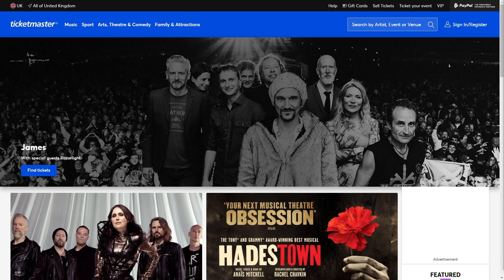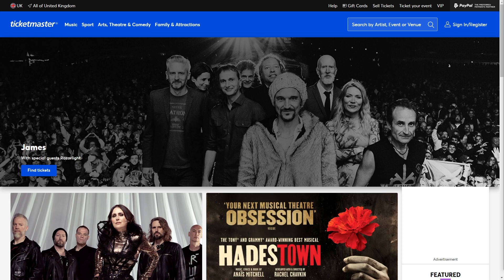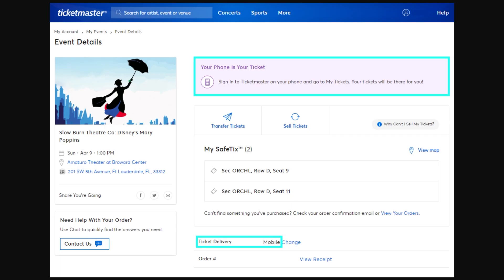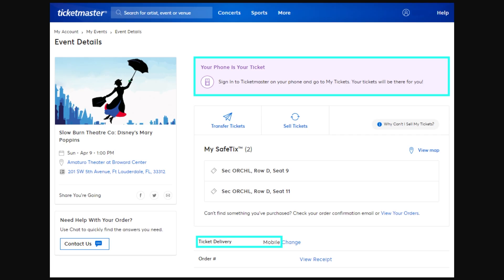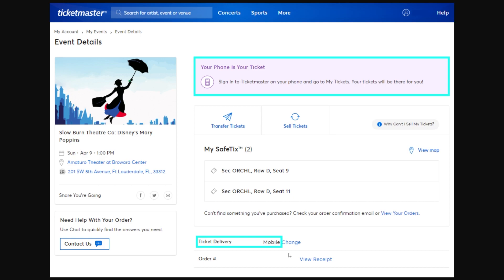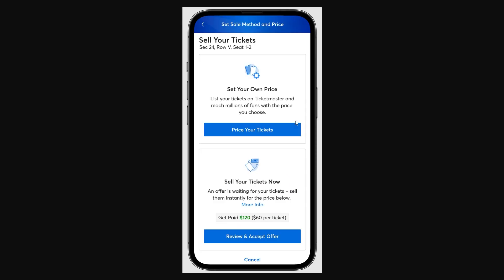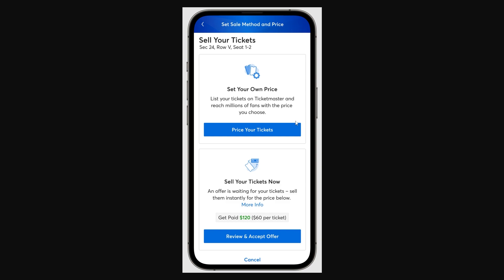How To Sell Tickets On Ticketmaster (NEW UPDATE!)